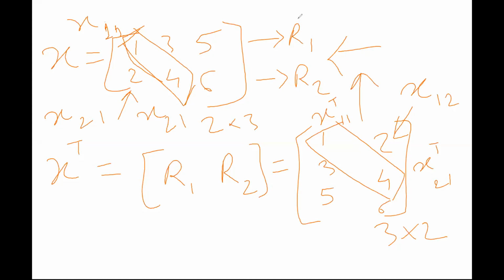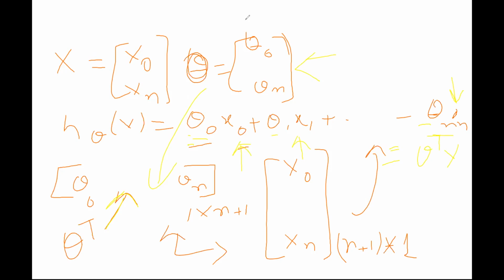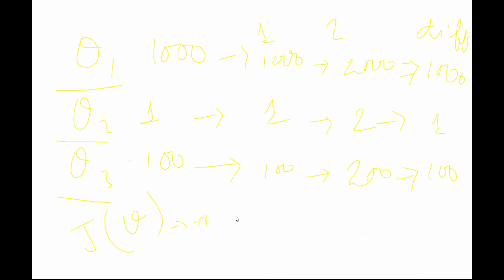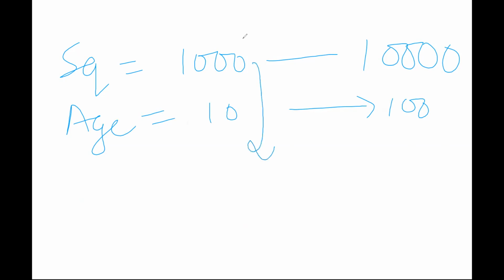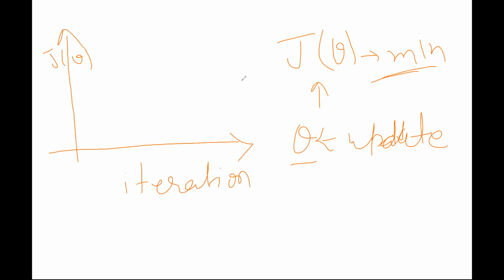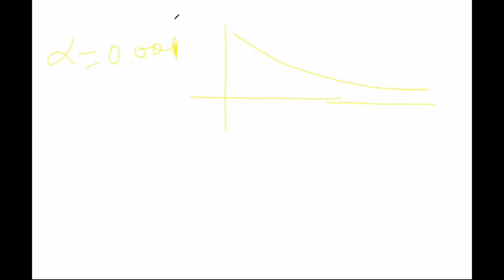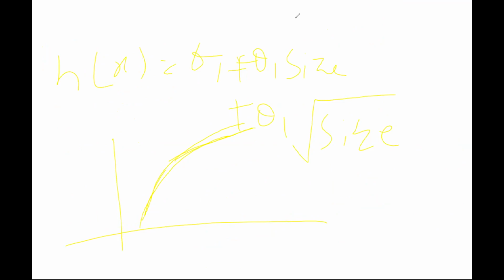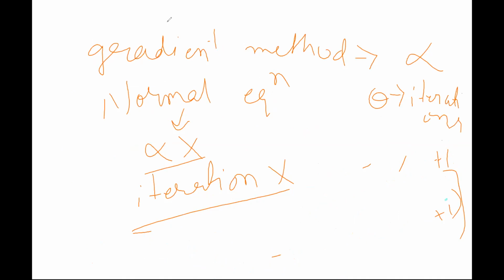Class 4_Machine Learning